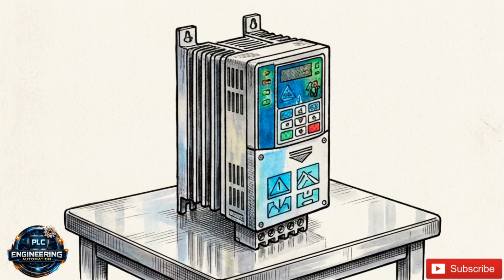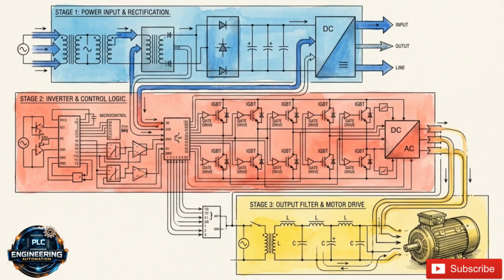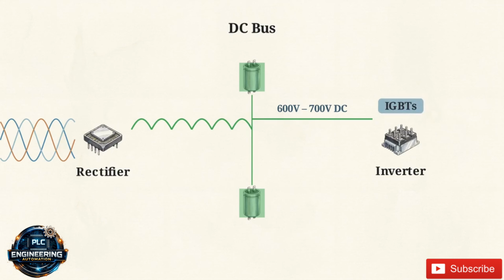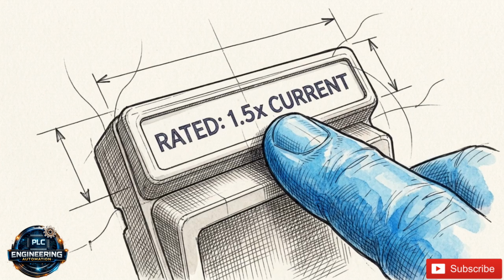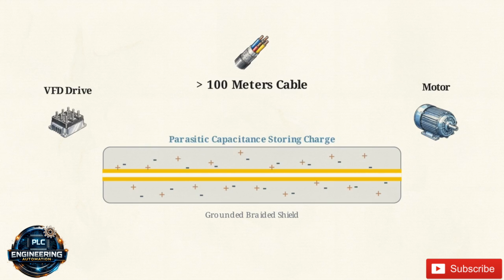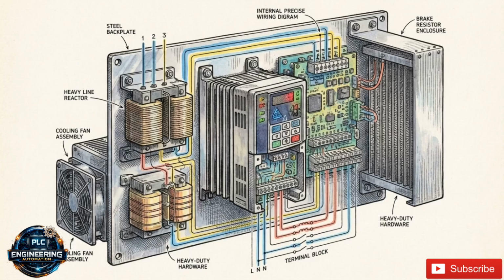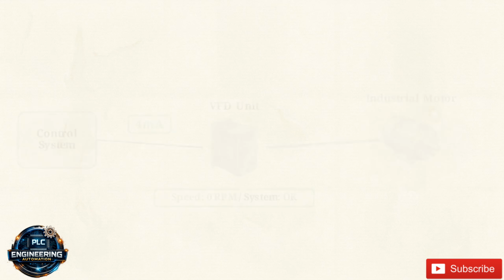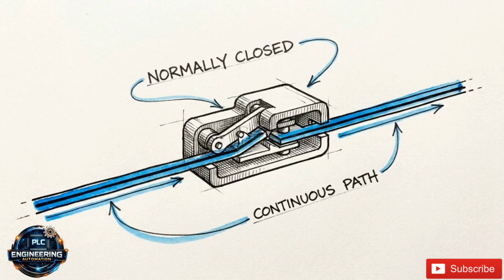👉 ABB ACS150 VFD Setup & Programming Made Easy! ⚡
⚙️ ABB ACS150 VFD Master Class: Installation, Parameters & Troubleshooting
Learn the fundamentals of setting up and troubleshooting an ABB ACS150 variable frequency drive (VFD) in this practical step-by-step guide.
We'll cover the important concepts behind VFD installation, motor configuration, parameter setup, basic operation, and common fault troubleshooting.
✅ ABB ACS150 VFD Overview
✅ Basic VFD Installation
✅ Motor Wiring Concepts
✅ Control Terminal Basics
✅ Motor Parameter Configuration
✅ Start/Stop Command Setup
✅ Frequency & Speed Reference
✅ Acceleration & Deceleration Settings
✅ VFD Fault & Alarm Troubleshooting
✅ Basic Parameter Navigation
✅ Motor Direction Control
✅ Commissioning Checklist
⚡ Basic VFD Setup Flow
INSTALL → WIRE → ENTER MOTOR DATA → SET CONTROL MODE → SET SPEED REFERENCE → TEST → TROUBLESHOOT
🏭 Real-World Applications
• Conveyor Systems
• Pumps
• Fans & Blowers
• Machine Tools
• Material Handling
• Packaging Machines
• Industrial Automation
🎯 Perfect For
✔ Electrical Engineers
✔ Automation Engineers
✔ Maintenance Technicians
✔ PLC Programmers
✔ VFD Beginners
✔ Industrial Electricians
✔ Engineering Students
⚠️ Safety: VFDs involve hazardous electrical voltages and stored energy. Always follow the ABB ACS150 manual, applicable electrical codes, lockout/tagout procedures, and site safety requirements. Verify motor and drive ratings before commissioning. Never rely on software settings as a substitute for required electrical or machine safety protection.